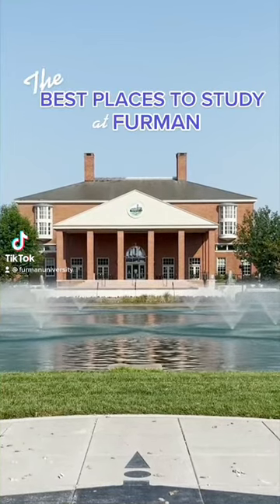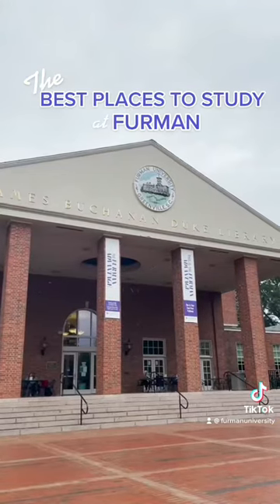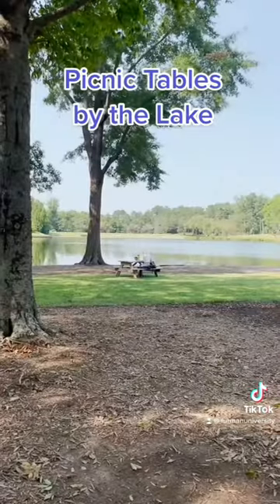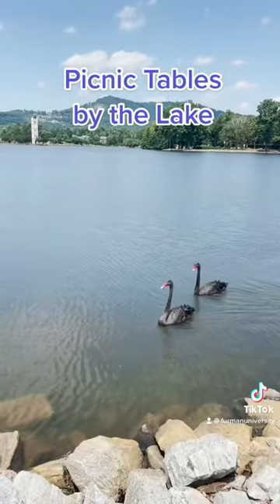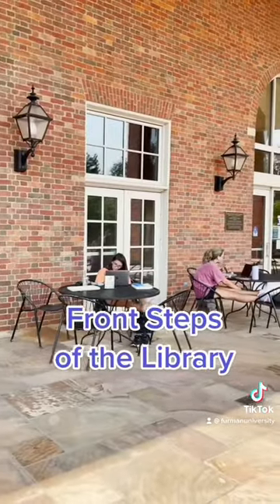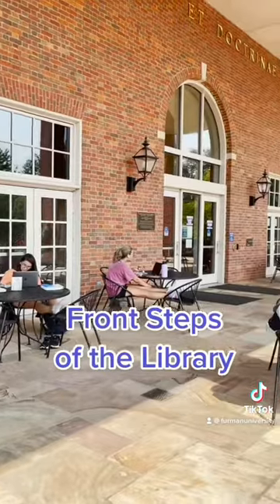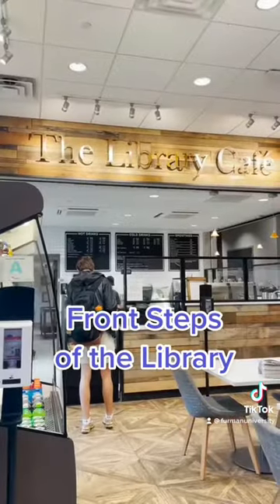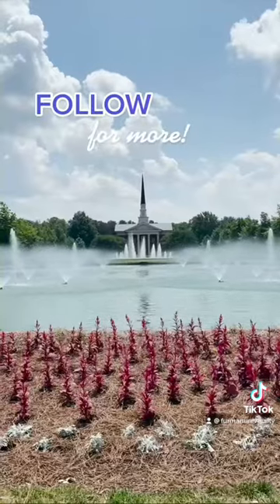Best Places to Study on Furman's Campus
These are some of the best study spots on our campus!

What if you could graduate college with an advantage over the rest? Our quality academics combined with numerous opportunities for hands-on learning provides the foundation for a life of purpose and success. Still don't believe us? The Princeton Review ranks Furman 15th for “The Top 20 Best Schools for Making an Impact” which attests to the skills and knowledge our graduates can bring to the table. See the rankings